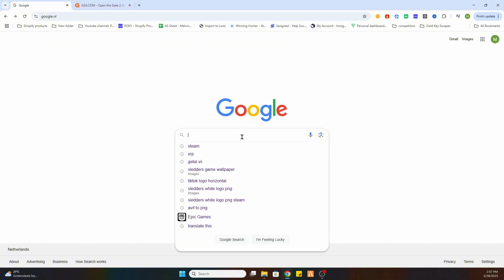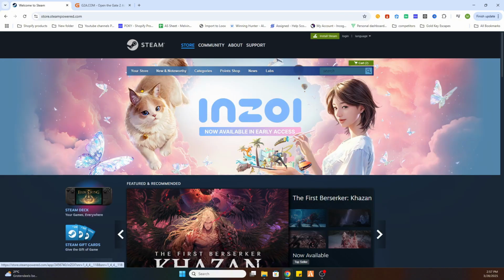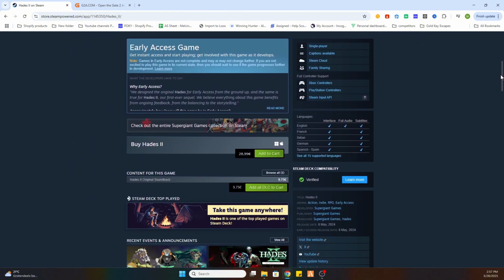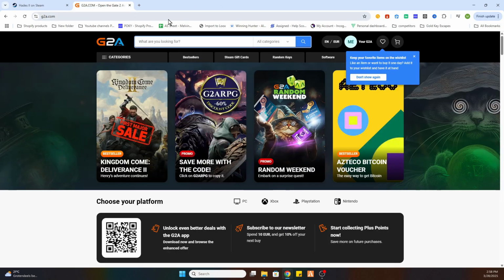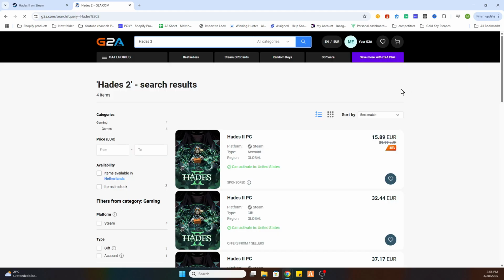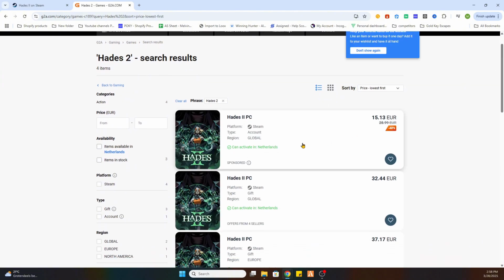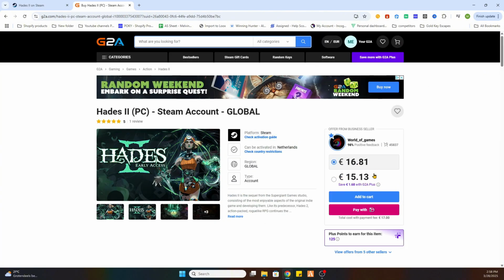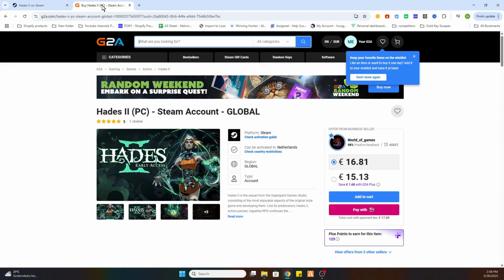How To Download Hades 2 on PC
Want to play Hades 2 on PC but not sure how to download and install it? In this step-by-step tutorial, I’ll show you exactly how to download Hades 2 on PC, install it properly, and get started with this epic roguelike adventure. Whether you're using a PC desktop or a laptop, this guide has got you covered!

🔹 Learn how to install Hades 2 on PC
🔹 Discover where to download Hades 2 on PC
🔹 See how to play Hades 2 on PC
🔹 Find out how to download Hades 2 on a laptop

In this video, we will guide you through the safest and easiest way to download Hades 2 on PC, ensuring you get a smooth gaming experience. Whether you’re a PC gamer or new to Hades 2, this tutorial will help you get started right away!